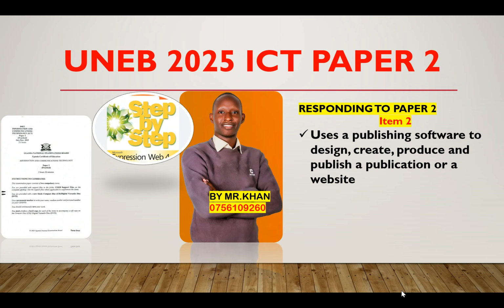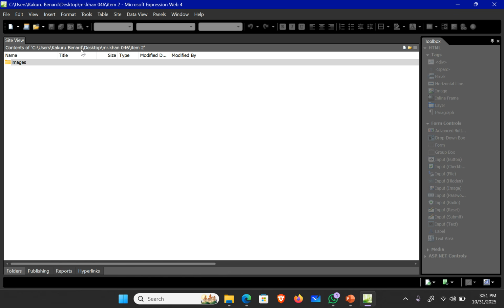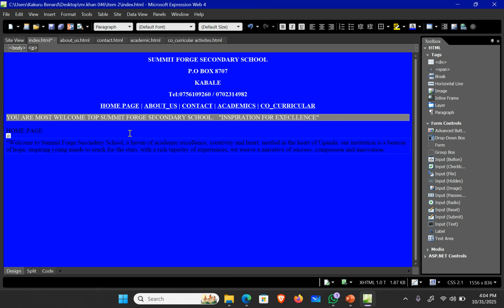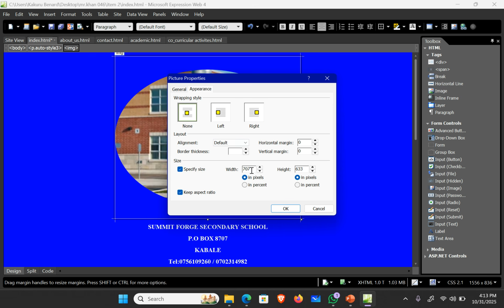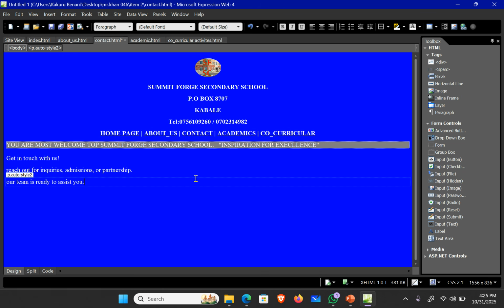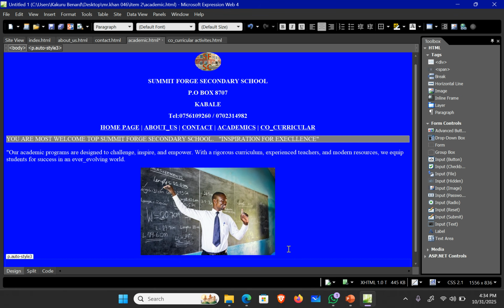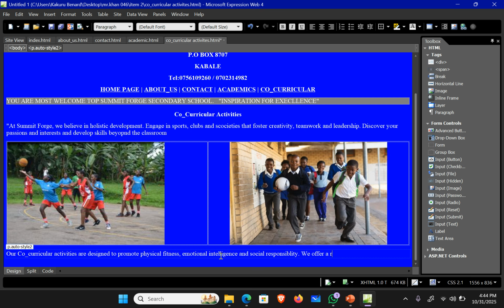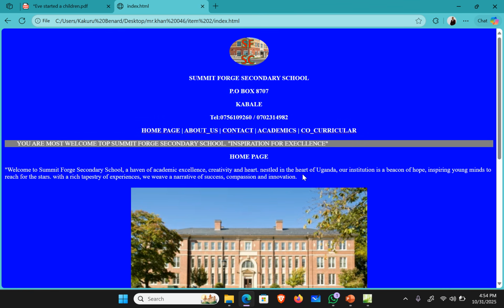UNEB UCE ICT PAPER 2 2025 | ITEM 2 |Designing a website using Expression Web 4| New Curriculum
Designing a website using Expression Web 4.